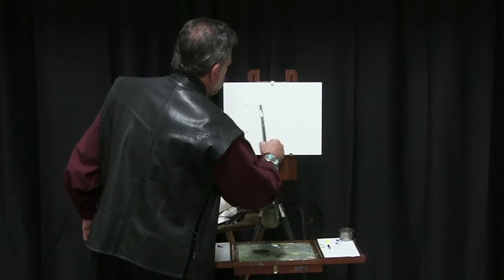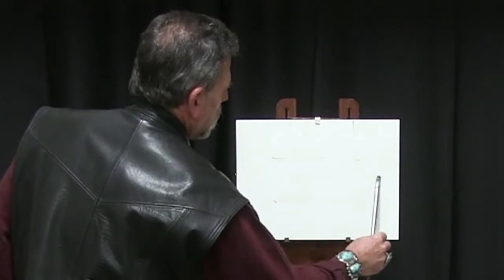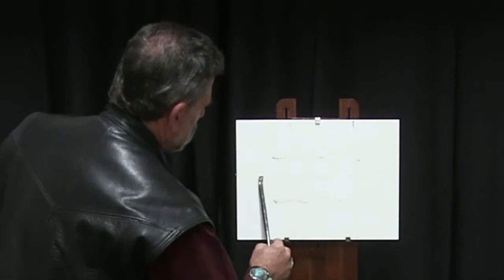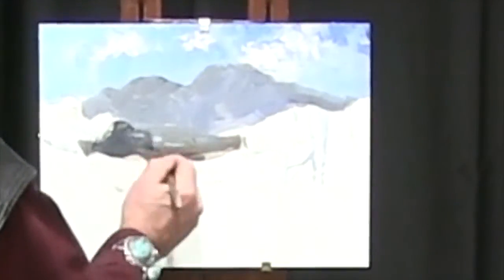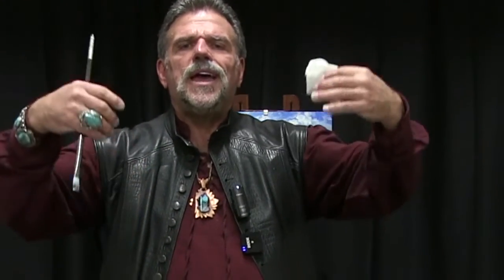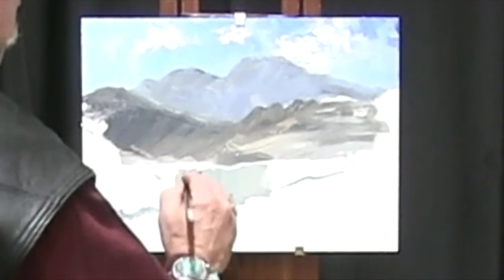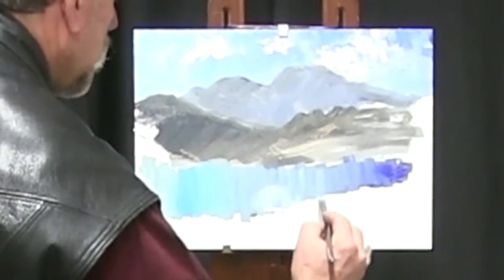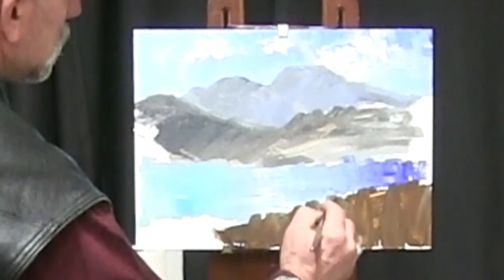Baumann Effect 21 Demo, How to paint Sky and Clouds!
In this Video Stefan Baumann gives a demo on how to paint sky and clouds and how sky works with your compositions. Also Baumann talks a bit on Golden Mean and the law of thirds. Stefan offers insights on the horizon line and point of view of the artist. prospective and how to start a painting or drawing, brush strokes, transitions, saturation of color and value. How to hold a brush along with canvas and painting boards. there is so much in the video you will want to watch every second.

The paintings of Stefan Baumann reveal the true spirit of nature by transporting the viewer to distant lands that have gone unseen and undisturbed. With the huge success of Baumann’s weekly PBS television series “The Grand View: America’s National Parks through the Eyes of an Artist,” millions of people witness for themselves the magic Stefan portrays on canvas, his passion for nature and the American landscape. By distilling his love of nature into a luminous painting of brilliant, saturated color that transcends conventional landscape and wildlife art, Baumann has captured the hearts and imaginations of a generation. Each painting becomes an experience rather than merely a picture – a vivid manifestation of his special and personal union with nature and the outdoor world. Through his mastery of light, color and artful composition, Baumann invites you to experience nature in its purity. It is no wonder that for many years distinguished American collectors, including former presidents and financial icons, have sought out his work.